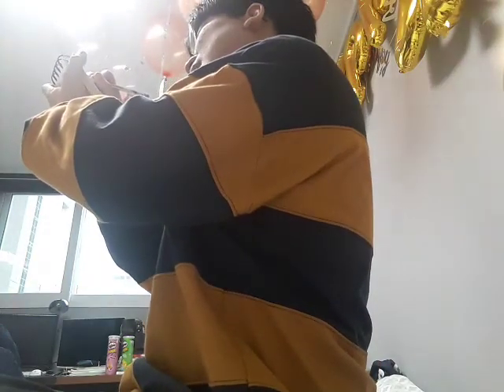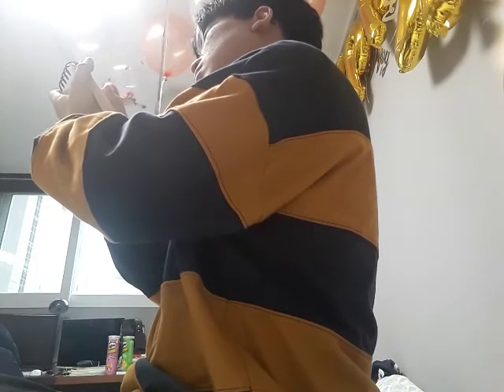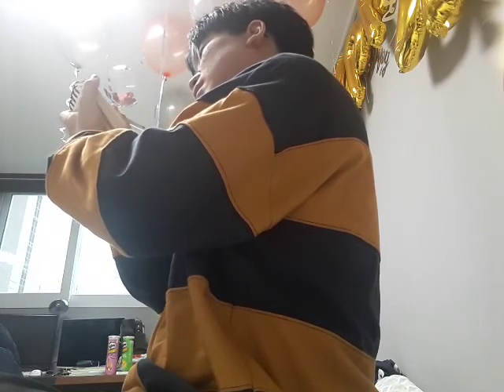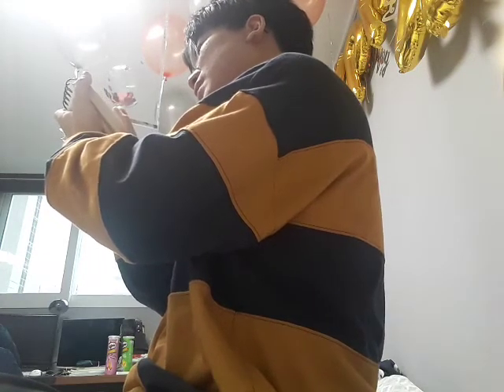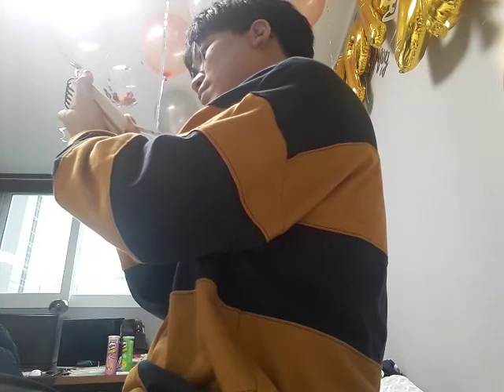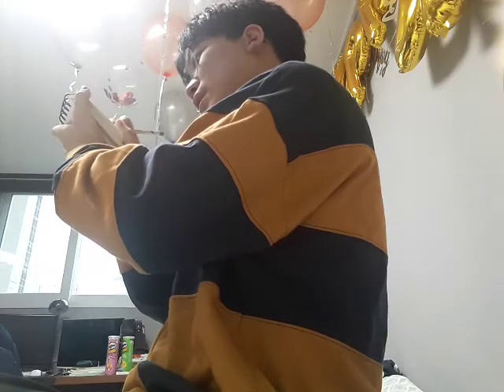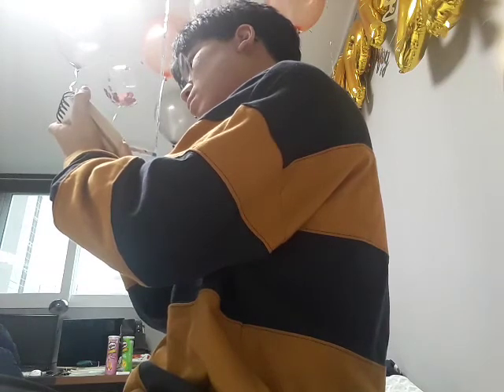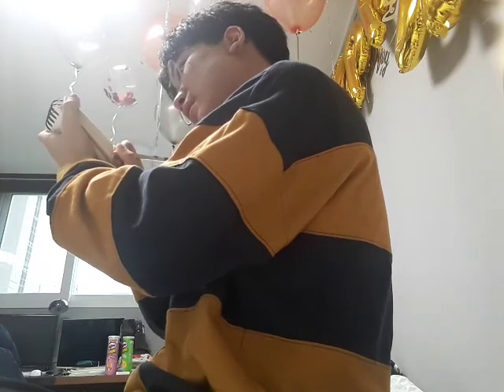How to draw a girl 👧 (Part 2)